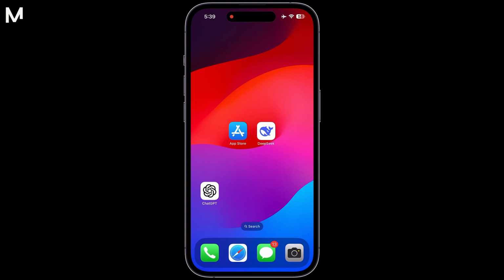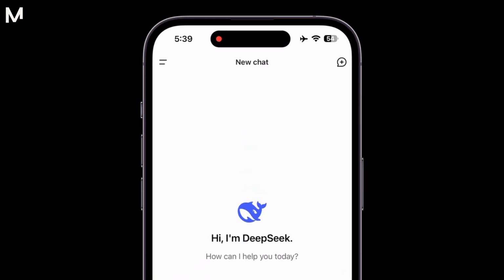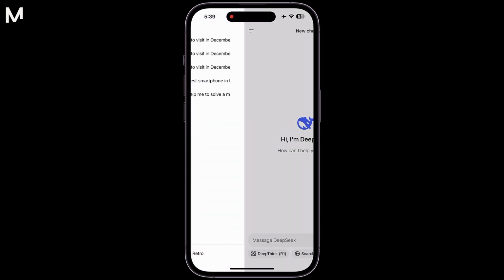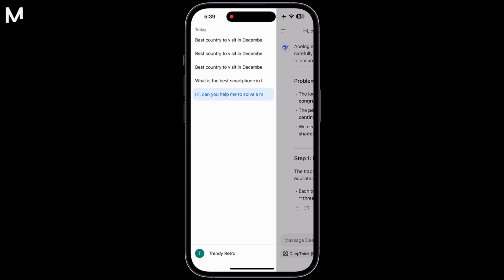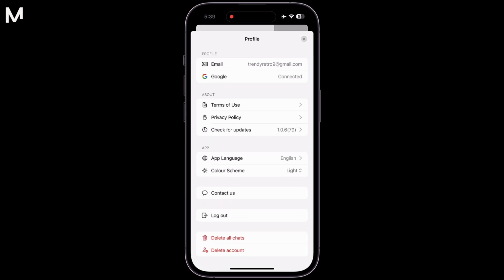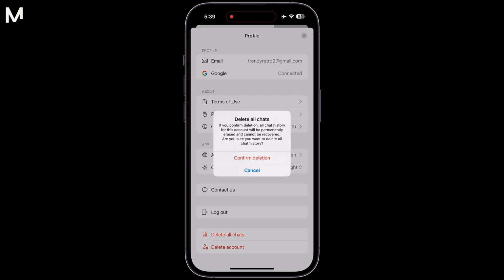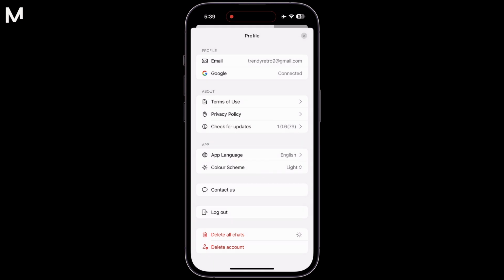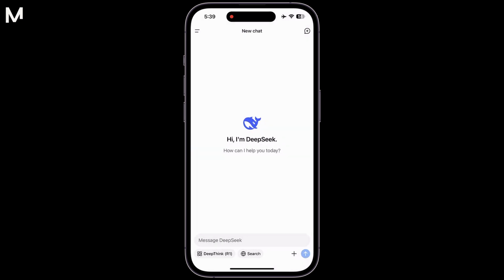How to Clear All Chats at Once on DeepSeek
Discover how to clear all your chats in Deepseek at once to keep your workspace clean and organized.